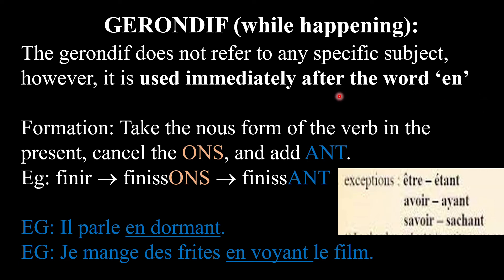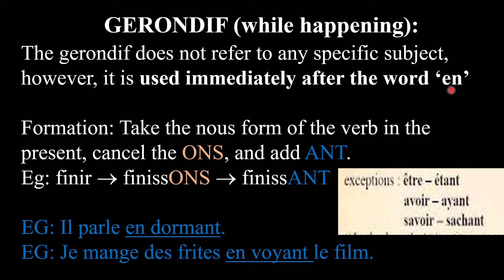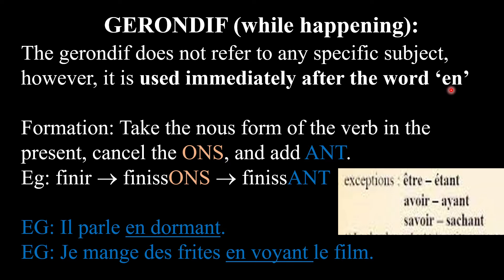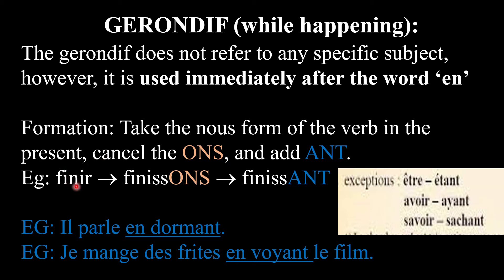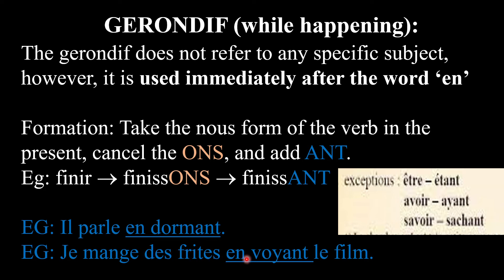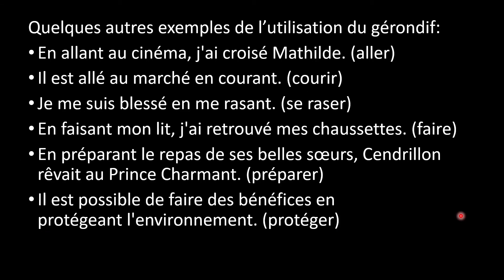Goa Board French │ Class 12 │ Le Gérondif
Goa Board Syllabus
French Grammar - Class 12
Lesson: Le Gérondif